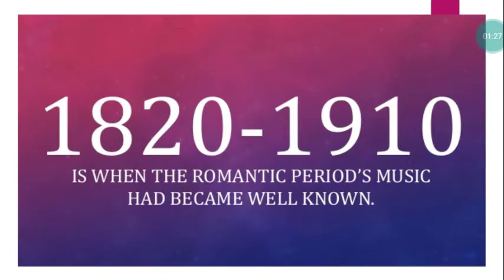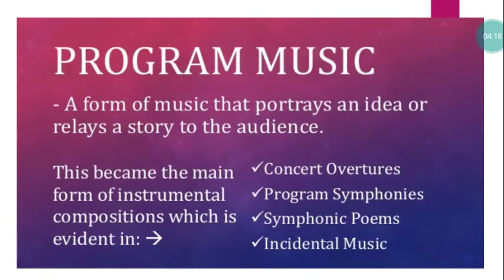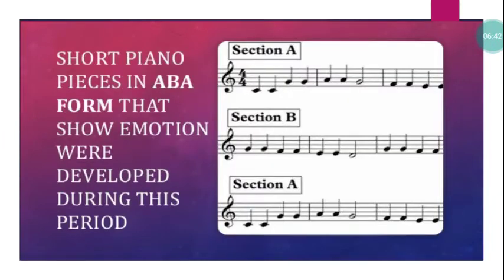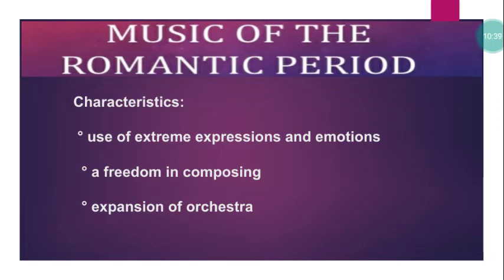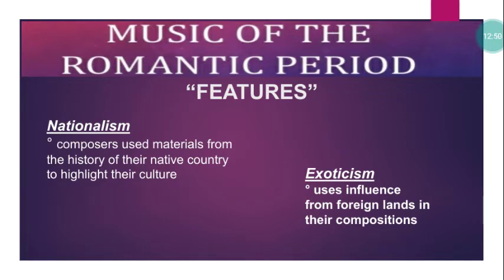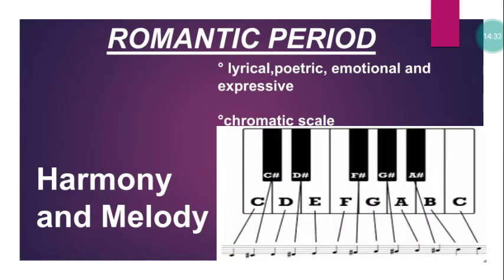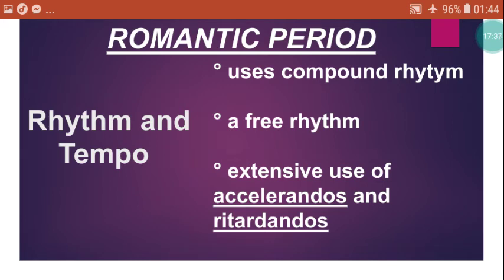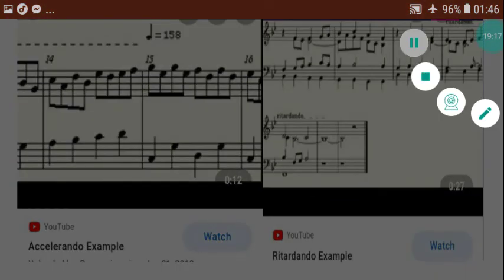Music of Romantic Period